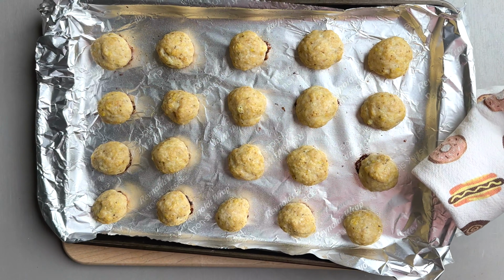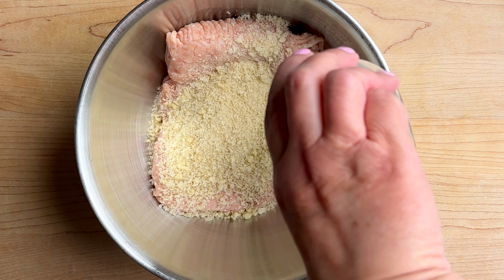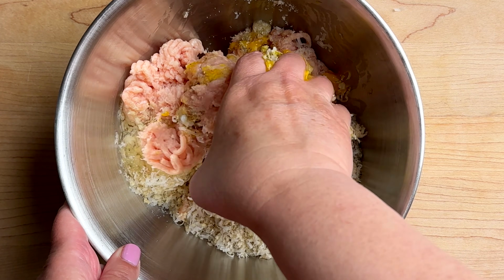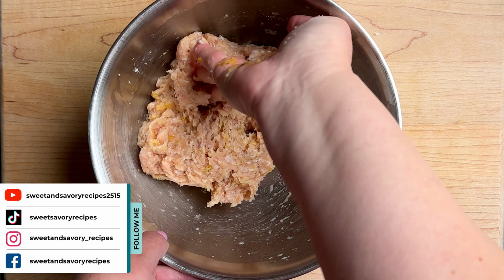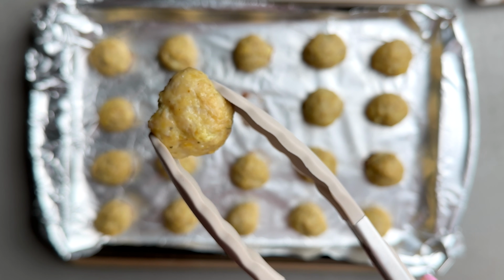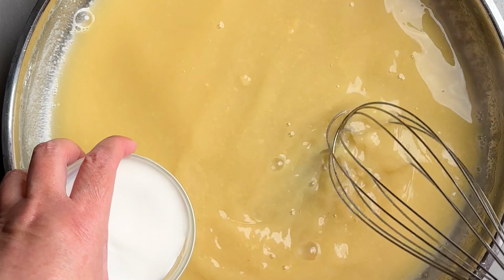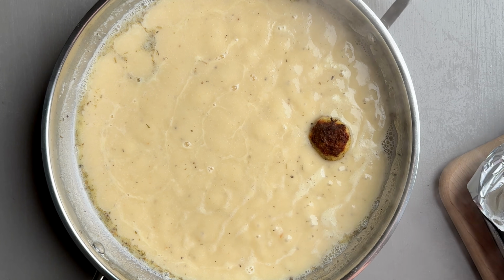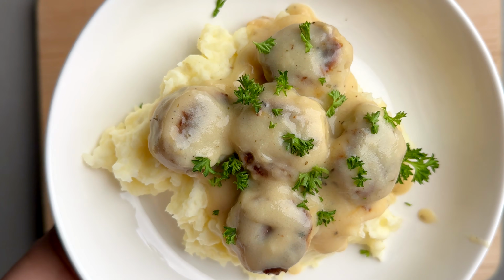CREAMY CHICKEN MEATBALLS | How to Make Chicken Meatballs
*ITEMS USED OR SIMILAR:*
_(I will only recommend products that I've personally used or those that closely resemble them.)_

✲ Stainless Steel Mixing Bowl
✲ Cookie Scoop
✲ Baking Sheet
✲ Stainless Steel Skillet
✲ Stainless Steel Whisk